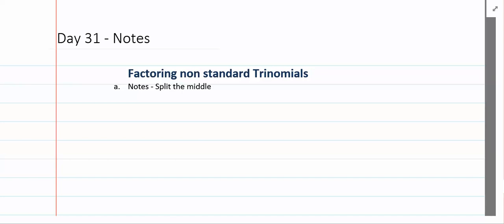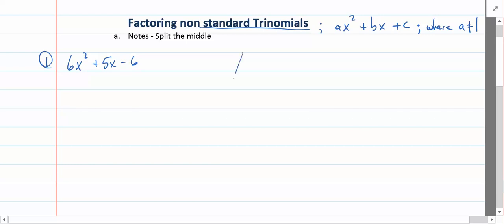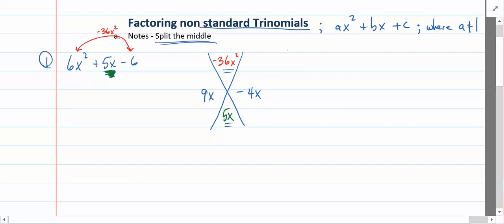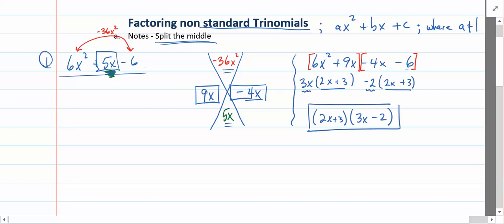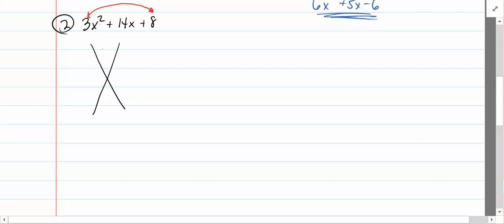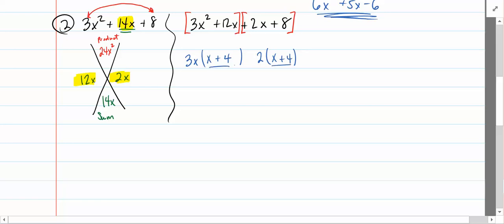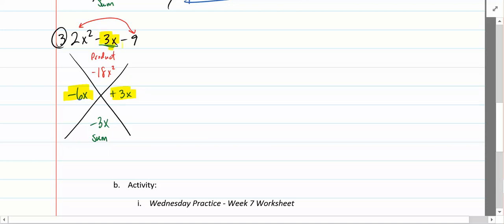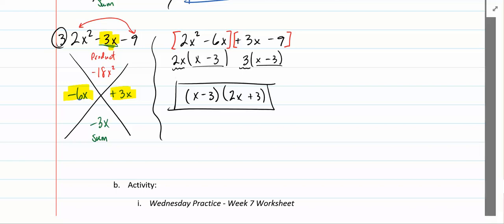Algebra 2 - Factoring Non-standard Trinomials (Split the Middle Factoring Method)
Split the Middle Factoring Method